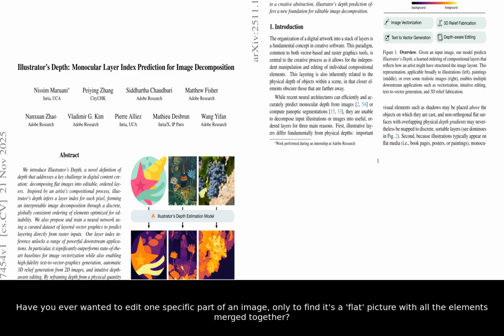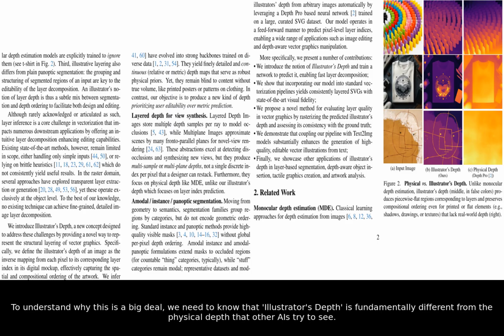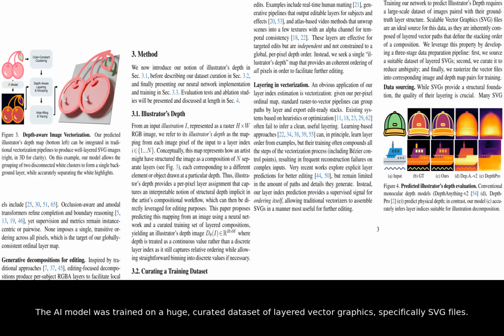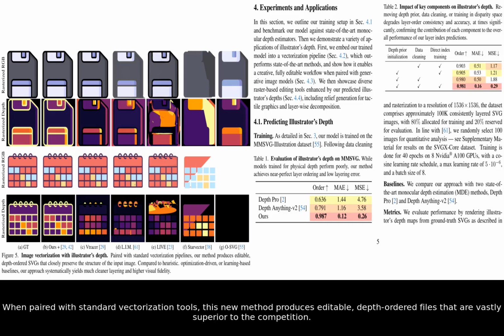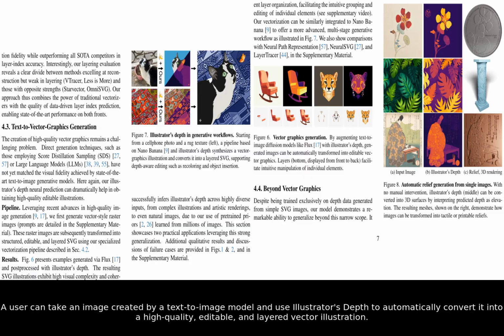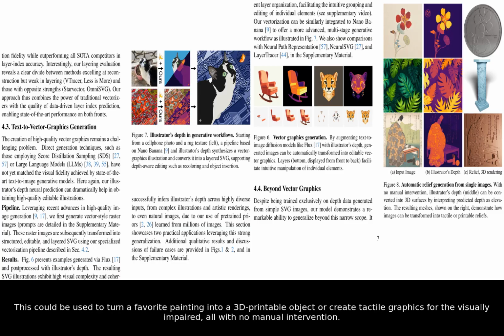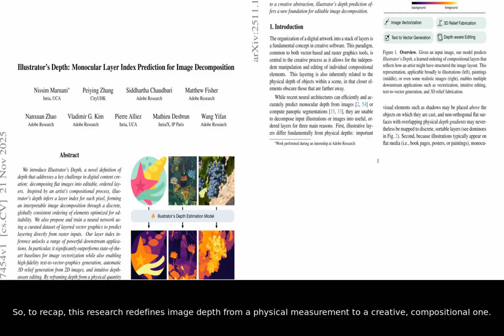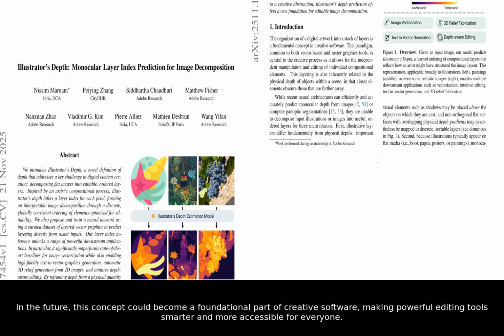This AI Deconstructs Any Image Into Perfectly Editable Layers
Ever found the perfect image, only to realize it's a flat file, making it impossible to edit individual elements? Researchers have developed a groundbreaking AI that solves this exact problem by seeing images not as a camera does, but as an artist would.

Welcome to Summarized Science! In this video, we explore 'Illustrator's Depth,' a novel concept that teaches an AI to understand the compositional stacking order of elements in a 2D image. Instead of measuring physical distance, this model predicts a 'layer index' for each pixel, effectively deconstructing a flat illustration or photo into a neatly organized stack of editable layers.

From automatically converting AI-generated art into professional vector files to creating 3D printable reliefs from a single picture, the applications are stunning. Join us as we break down how this technology works, why it outperforms existing methods, and how it could fundamentally change the future of creative software and digital art.

Cited paper:
N. Maruani et al. (2025). Illustrator's Depth: Monocular Layer Index Prediction for Image Decomposition. arXiv:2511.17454v1.